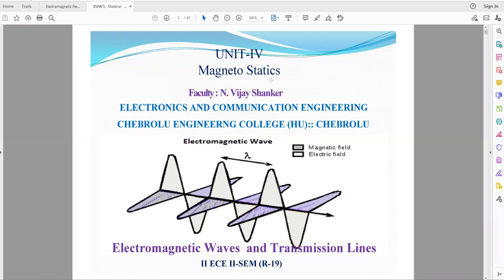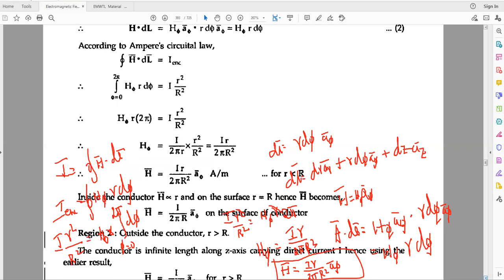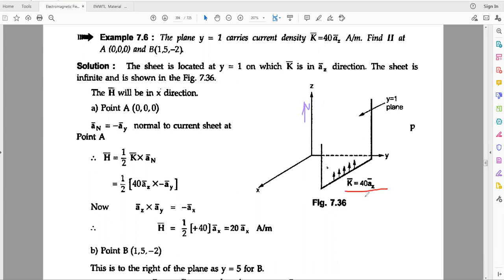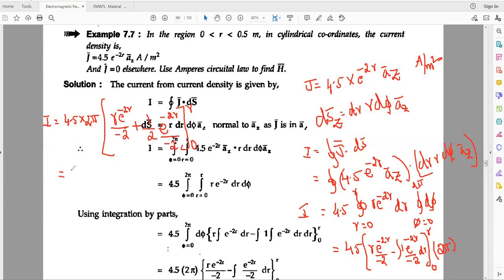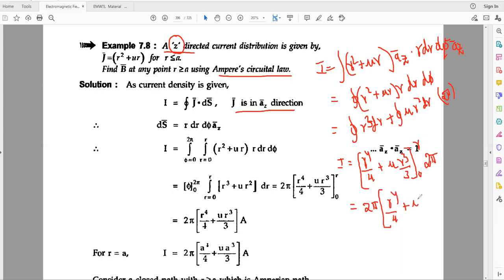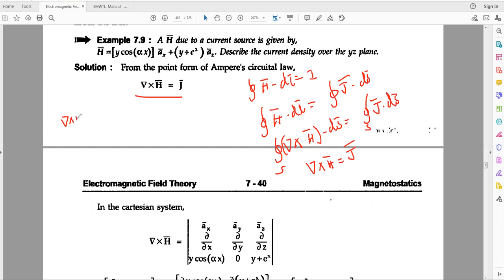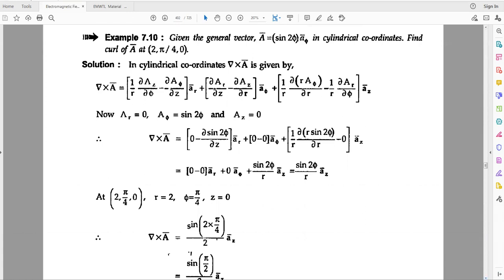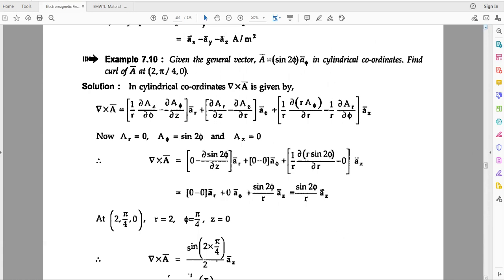JNTUK (R-19) II-ECE II SEM SUB: EMWTL UINT- IV TOPIC: Magnetostatics Examples- 02 Lecture-13 By NVS